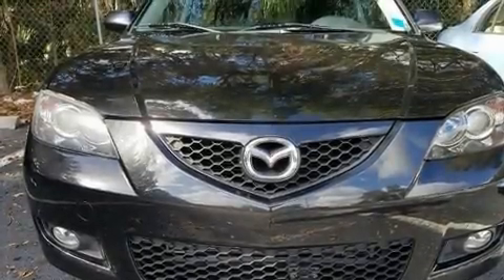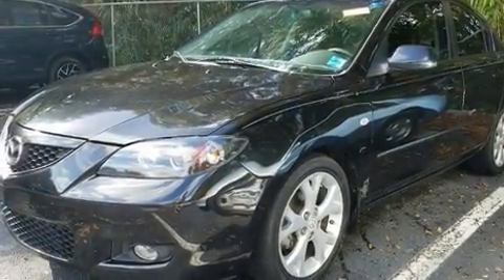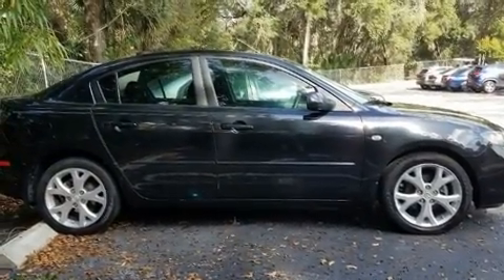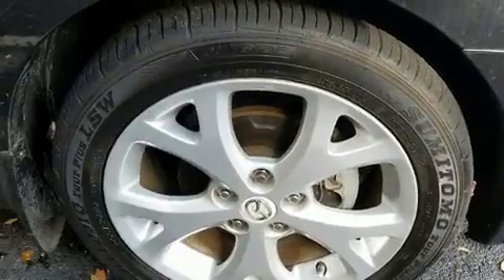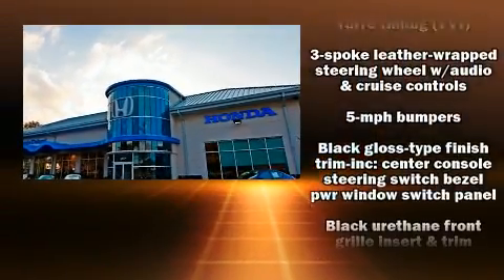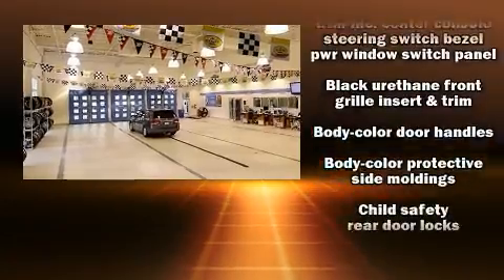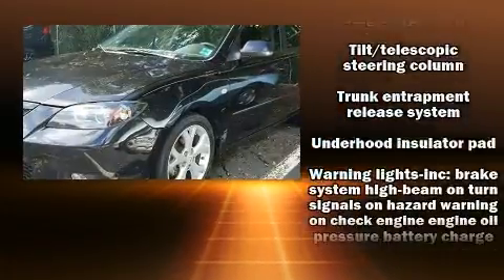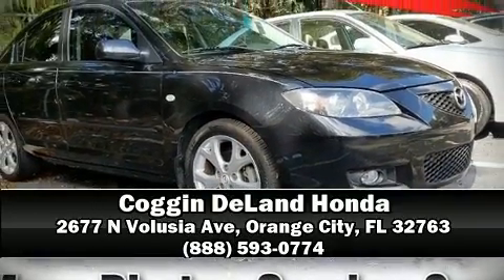2008 Mazda Mazda3 i Touring Value in Orange City, FL 32763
Come test drive this 2008 Mazda Mazda3. This 4 door, 5 passenger sedan provides exceptional value! It features a front-wheel-drive platform, an automatic transmission, and a 2 liter 4 cylinder engine. It distinguishes itself from the competition with features such as: 1-touch window functionality, variably intermittent wipers, front fog lights, tilt and telescoping steering wheel, power door mirrors, cruise control, and much more. Premium sound drives 6 speakers, providing you and your passengers a sensational audio experience. Take assurance in side curtain airbags, providing head protection in the event of a severe collision. It also arrives with a Carfax history report, providing you peace of mind with detailed information. We pride ourselves on providing excellent customer service. Please don't hesitate to give us a call.